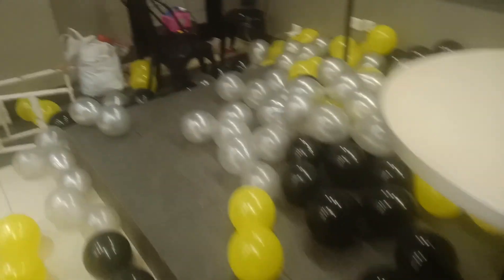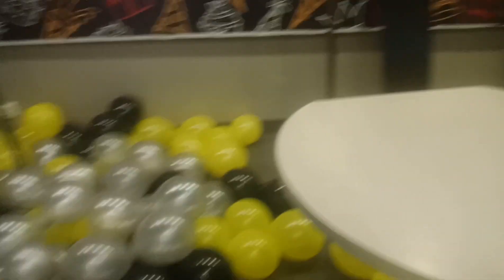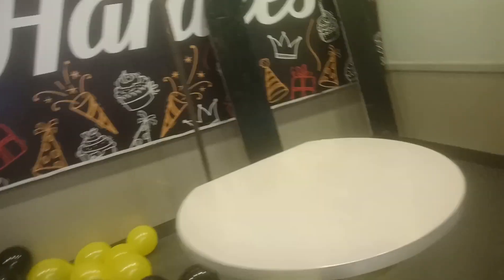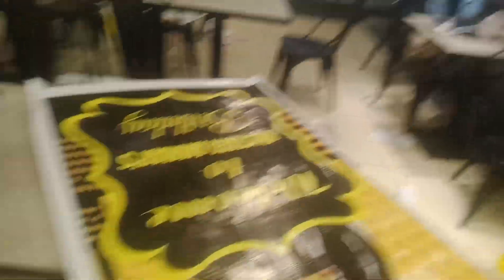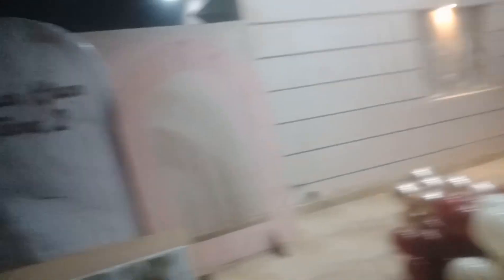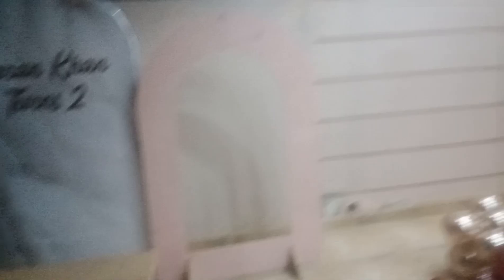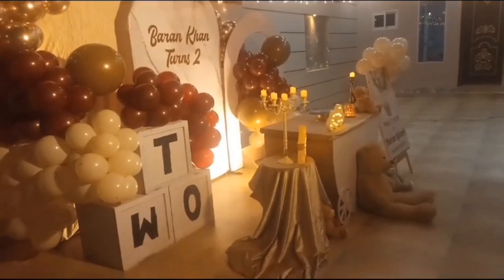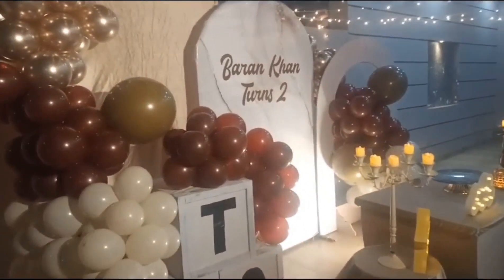aj phir sy kia humna ak he din ma 2 decor watch till end#1ksubscriber